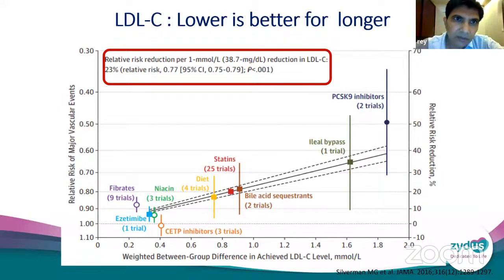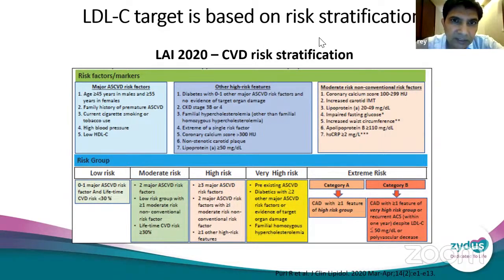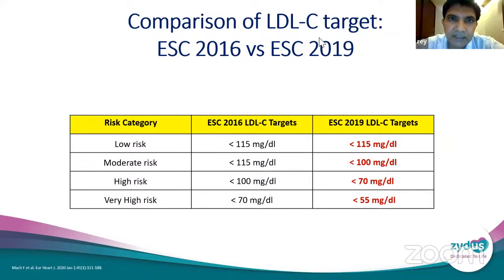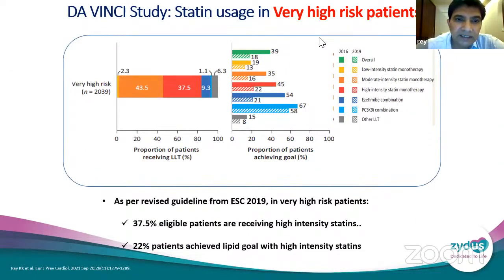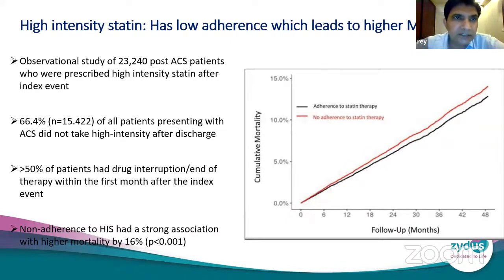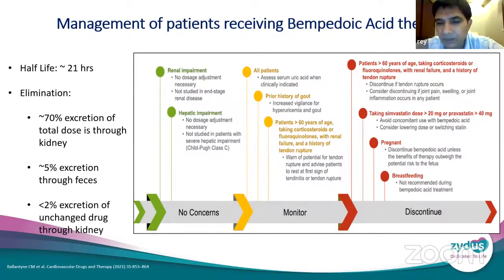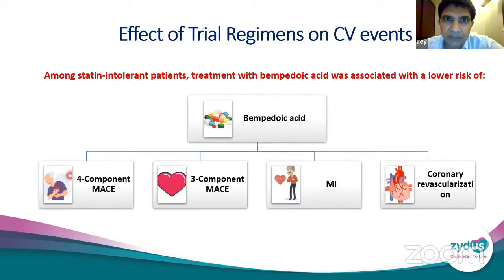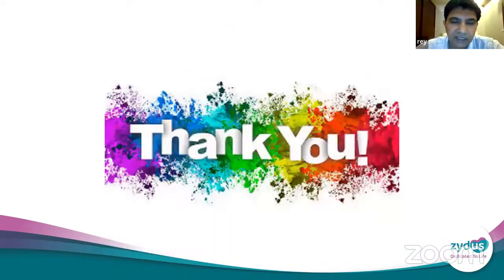CLEARTalk on Bemdac - Dr Hariom Tyagi - 15th June